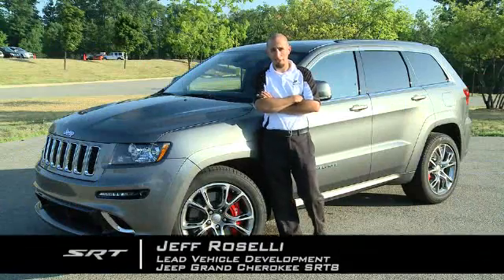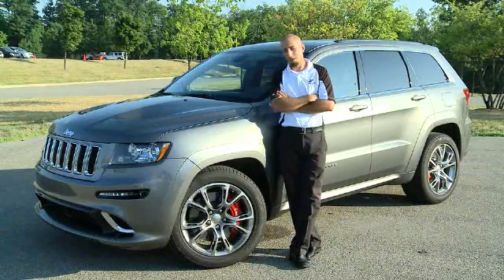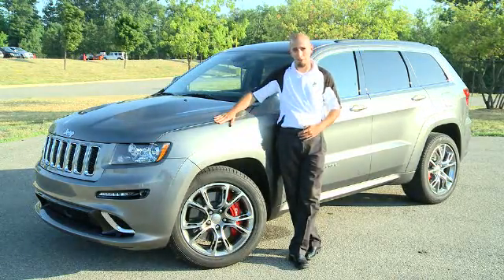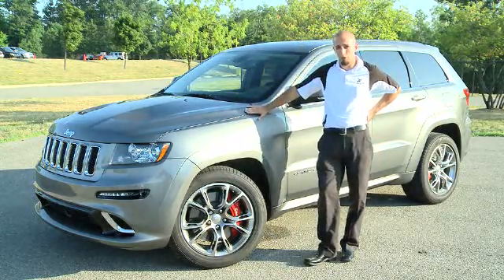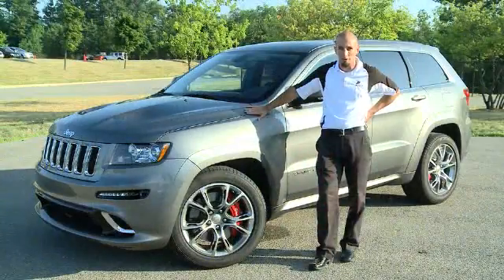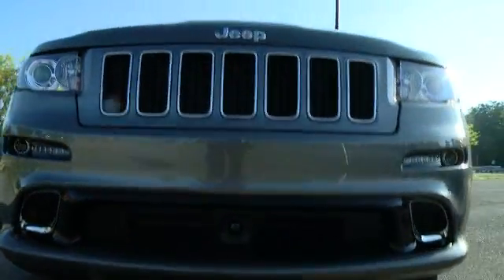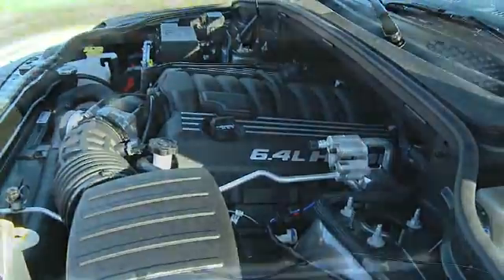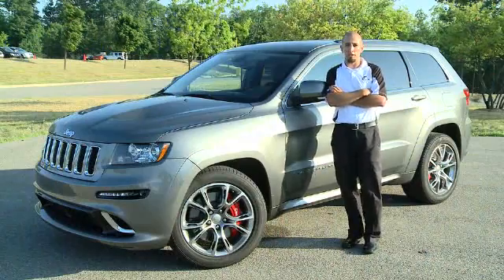Jeff Roselli brings it all together.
Jeff Roselli is the driving force behind the overall execution of the 2012 Jeep Grand Cherokee SRT8. In his role as Lead Vehicle Engineer, Roselli ensures that the Grand Cherokee SRT8's distinct characteristics come together in unison without compromise. The most powerful production Jeep to date can hang with high-dollar sportscars on the track while offering world-class comfort inside. In this video, Roselli explains the science behind his craft.